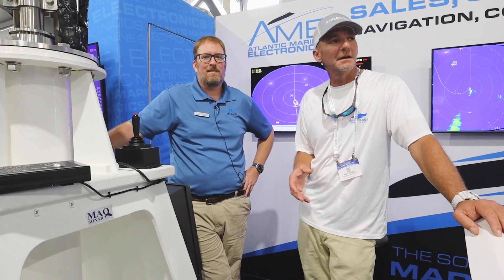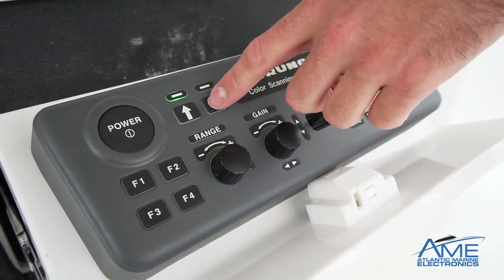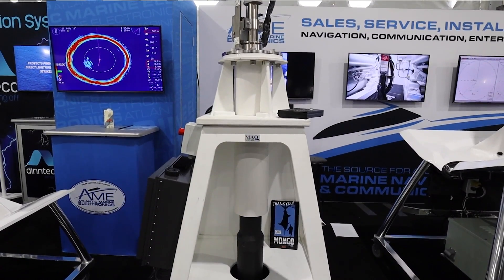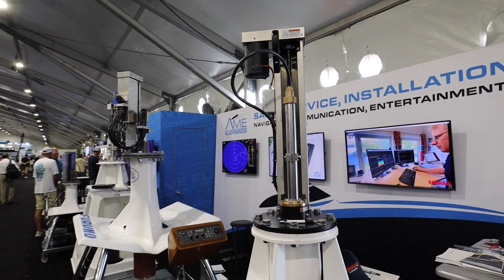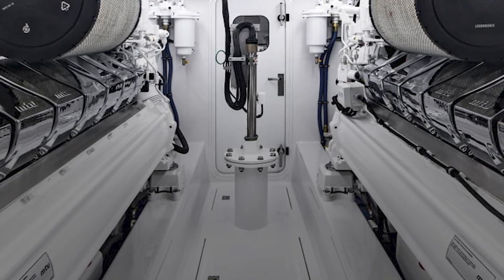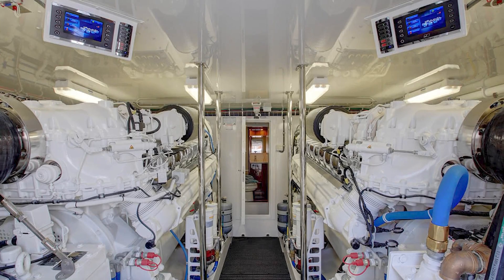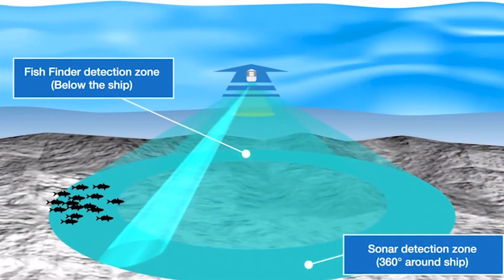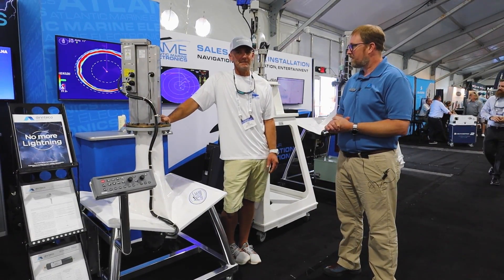The Best FISH FINDER in the World!! (Newest Sonar Technology Explained!)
Are you looking for the best fish finder in the world? Well, the technology in the marine space these days is truly stunning, and in this video, Capt. Ron Edwards of Speechless Sportfishing interviews Atlantic Marine Electronics @atlanticmarineelectronics1900 and discusses the latest and greatest sonar technology, focusing mainly on the incredible capabilities of OMNI sonar.